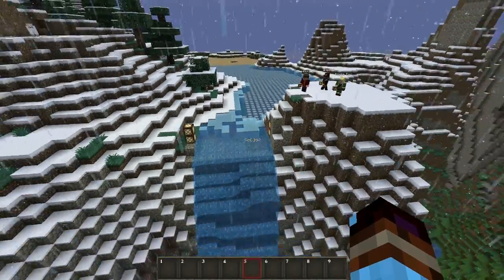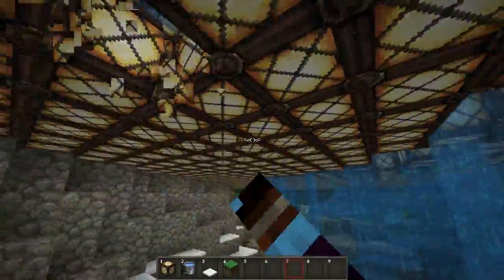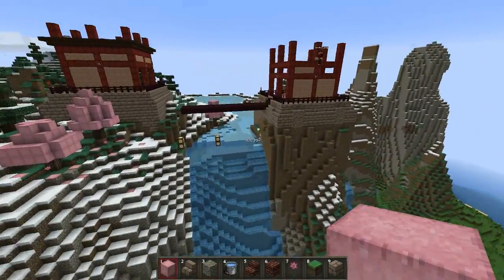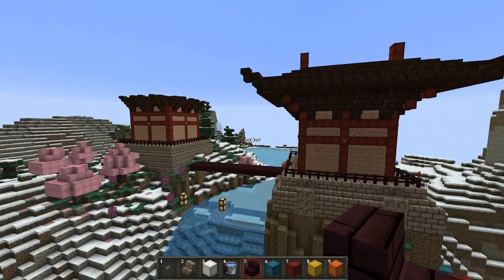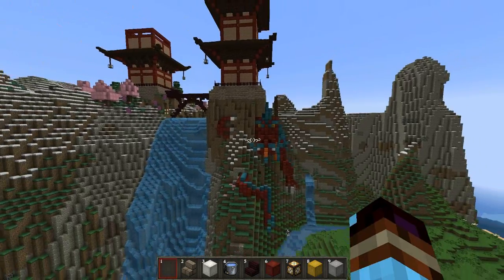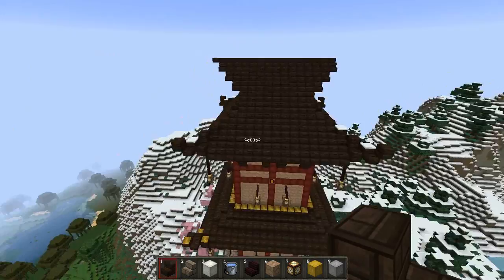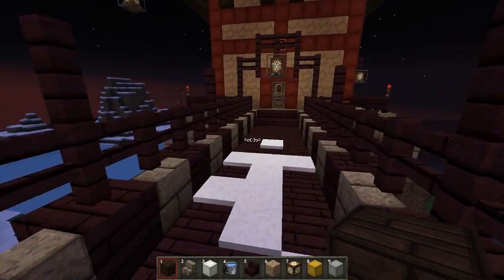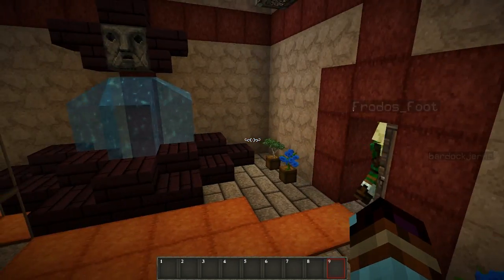Building Minecraft Japanese Temples - Miners of the Nexus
We continue doing tiny builds and this time we tackle the wonders of Japanese/Asian architecture. We might add some more to this build in the future so let us know what you think.